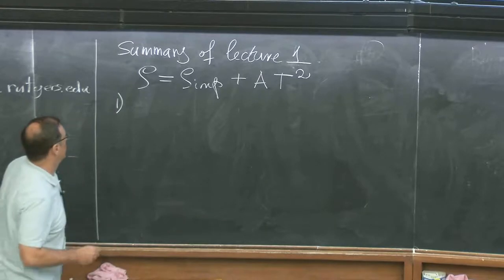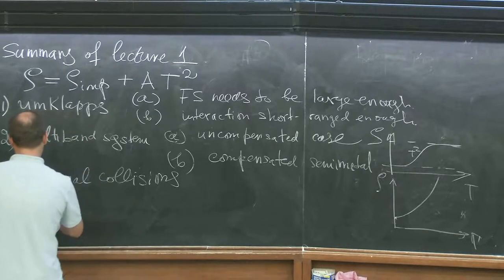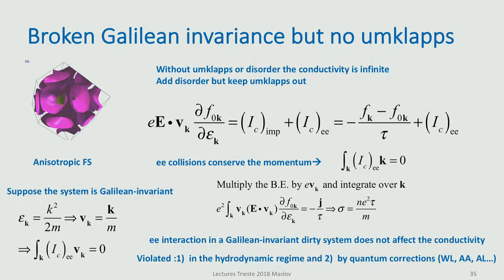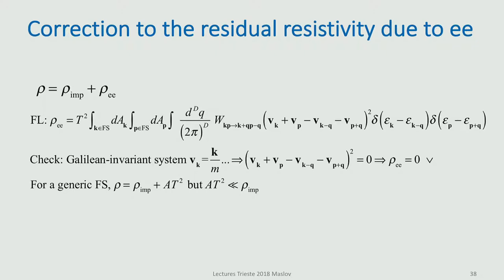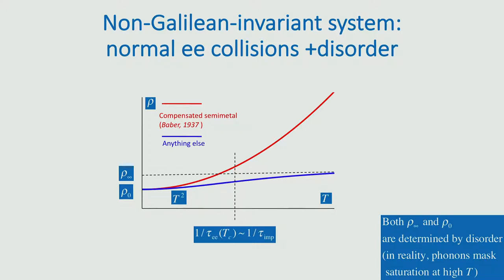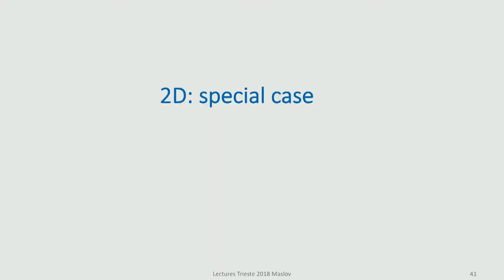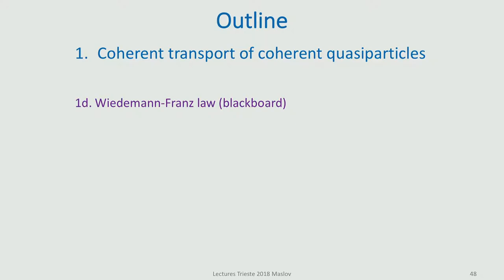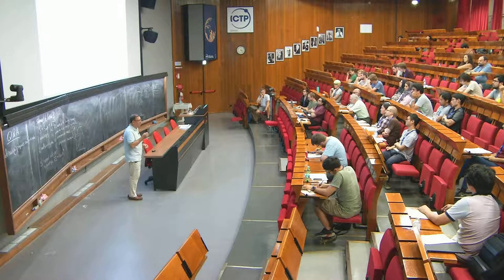Transport in correlated electron systems II: Non-Fermi liquids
Speaker: D. Maslov (University of Florida, USA)
2018_08_16-14_45-smr3232